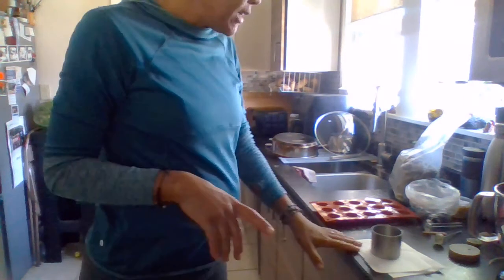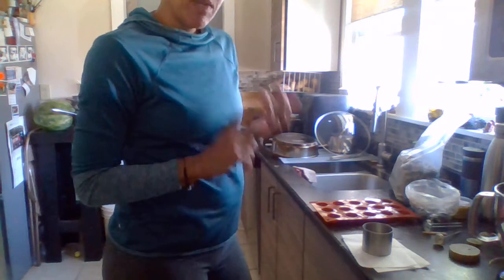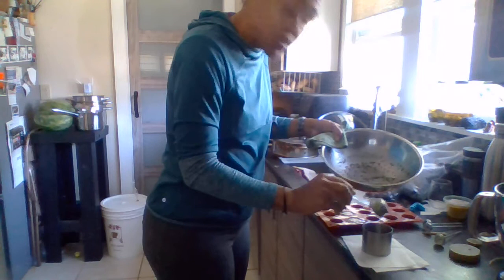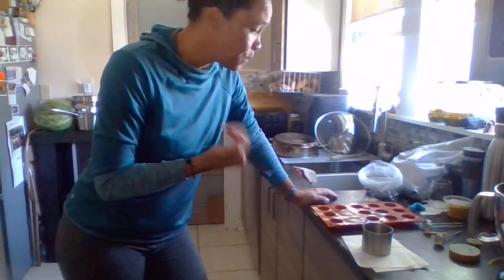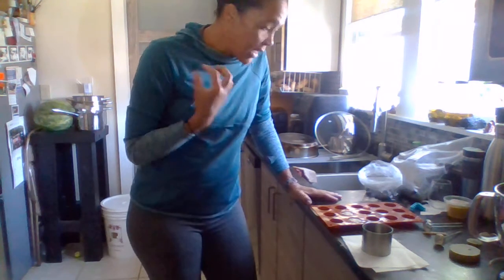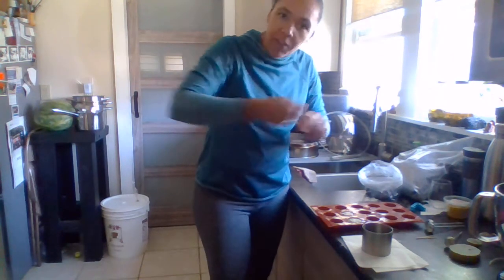Beeswax Air Freshener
This is a quick and easy craft to make with all natural ingredients and keep your space smelling how you want it!!